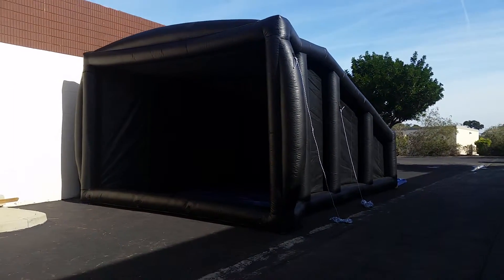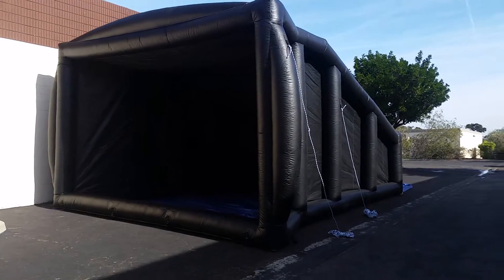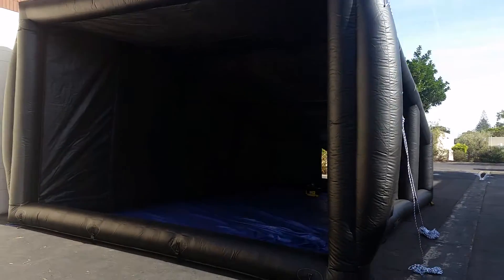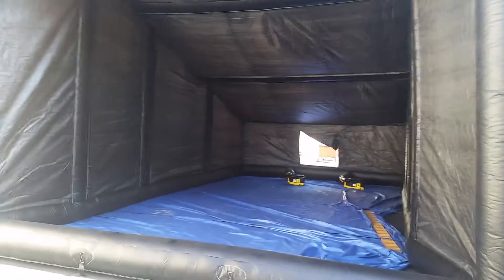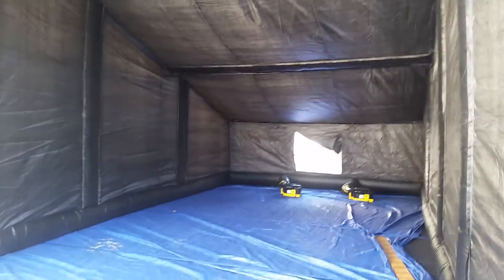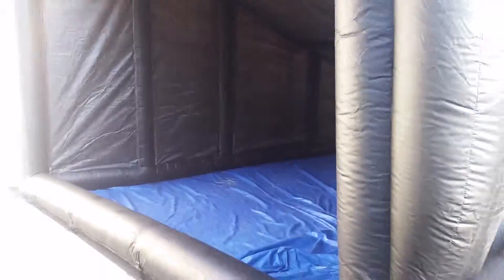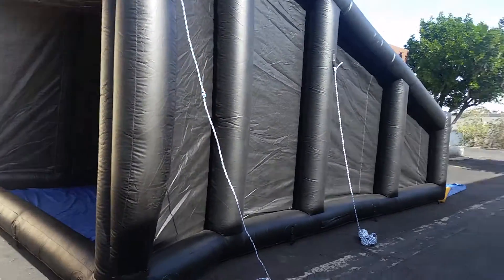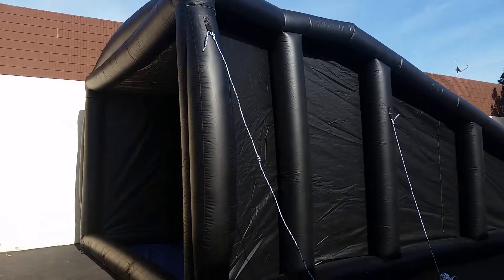Eclipse 101 Blackout Shell overview 2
This is part of the setup Video Manuals for VXP's Eclipse1
Eclipse 101 a Shell overview 2
This video is an overview showing the Eclipse Blackout shell setup.